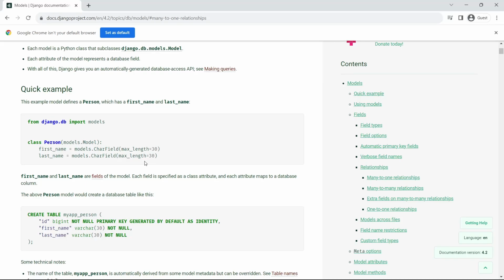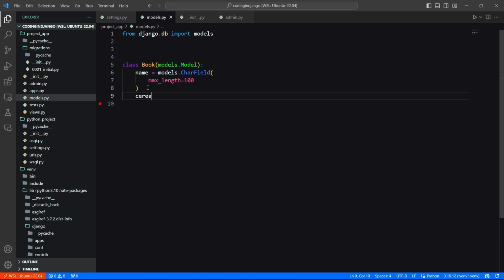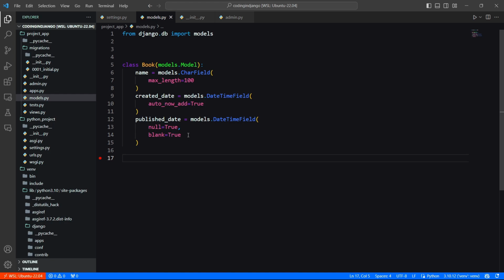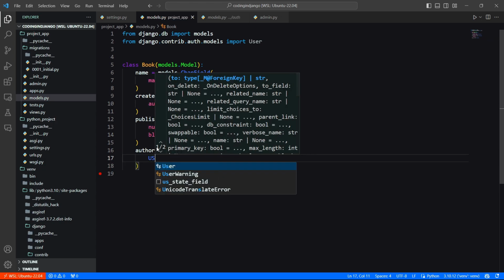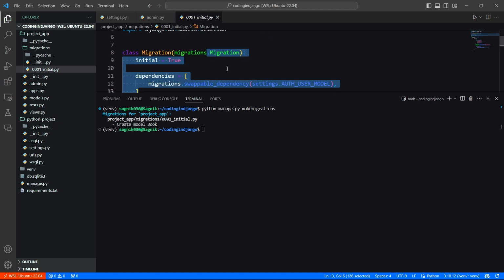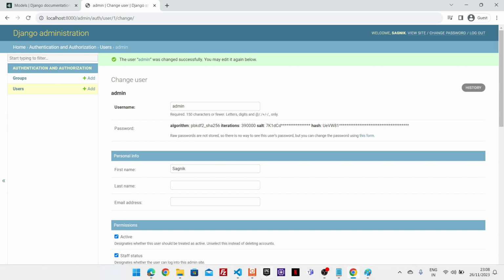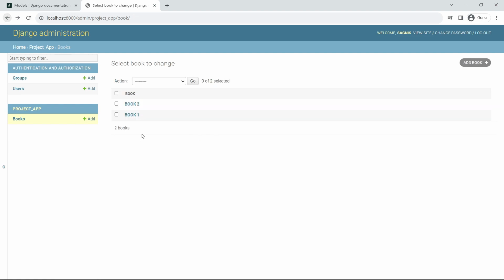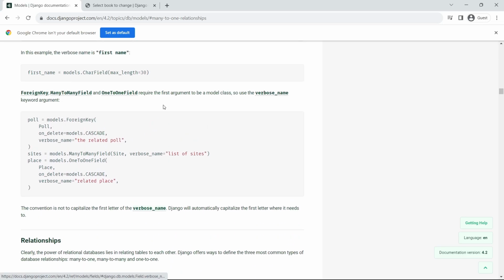Guide to Django Models Best Practices for Efficient Database Design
Welcome to the ultimate guide on creating Django models using the best practices and strategies available. In this tutorial, we'll delve deep into optimizing your Django models for performance, maintainability, and scalability.

Topics Covered:

Understanding Django Models and their significance in web applications.
Implementing efficient database design using Django's ORM.
Best practices for structuring models, including fields, relationships, and inheritance.
📝 Commands and Previous Video Link:

Run python manage.py makemigrations to create the migration files.
Execute python manage.py migrate to create tables in the database.
Start the server using python manage.py runserver.
Create a superuser with python manage.py createsuperuser.
Previous Video Link: Watch the previous video here